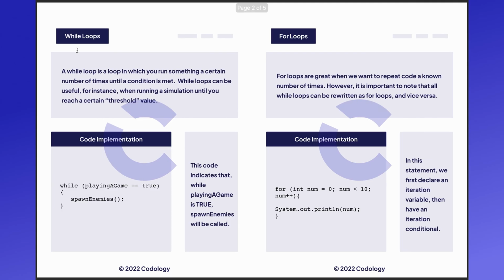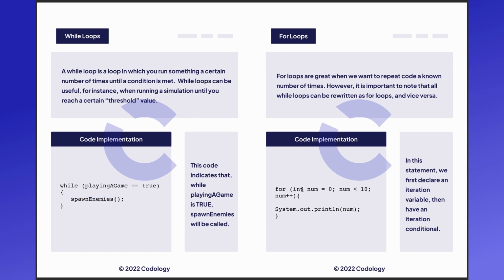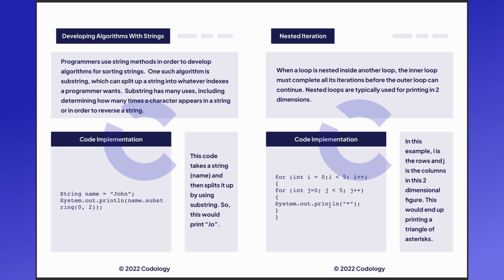AP Computer Science A, Explained — Unit 4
In this video, software engineer Darren delves into the fundamental concepts of Unit 4 for AP Computer Science A, which focuses on iteration. You'll learn about key concepts such as loops, iteration control structures, and nested loops.

The goal of Unit 4 is to provide students with a solid understanding of iteration and its applications in computer science. Students will learn how to use loops to perform repetitive tasks, and how to write nested loops to perform more complex operations.

In addition to understanding the mechanics of iteration, students will also learn about their real-world applications and the role they play in programming. By the end of this video, you'll have a better understanding of how to write programs using loops and iteration control structures, and be well on your way to mastering the concepts covered in Unit 4.

Get a 5 on AP Computer Science A with our resources